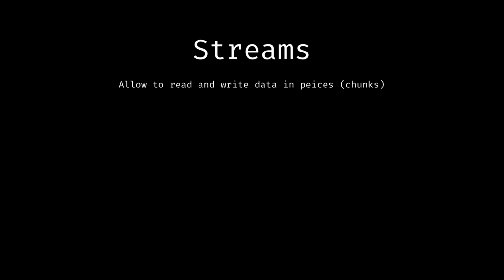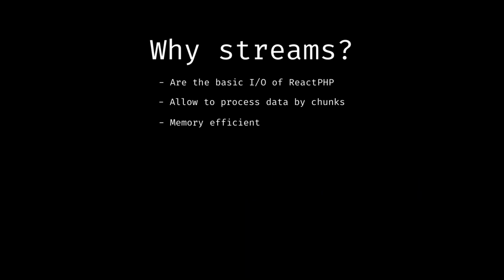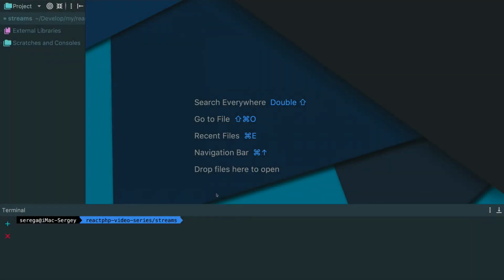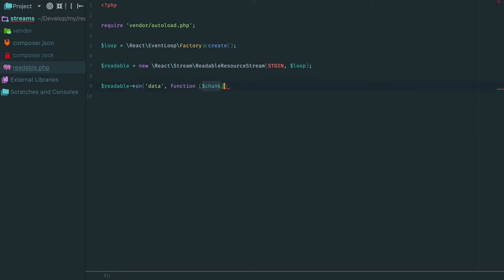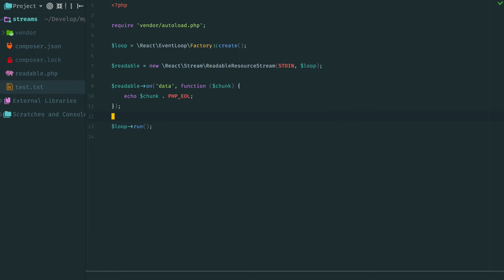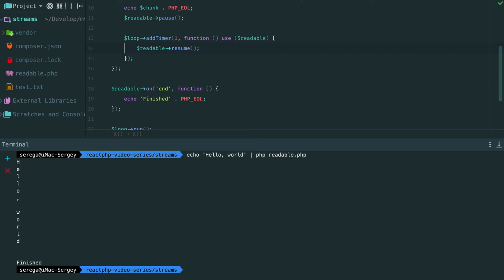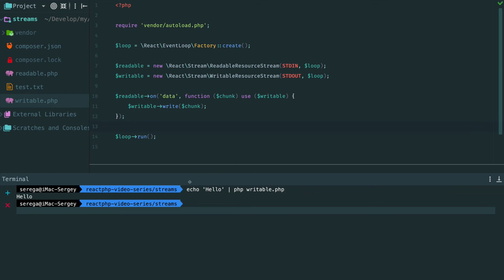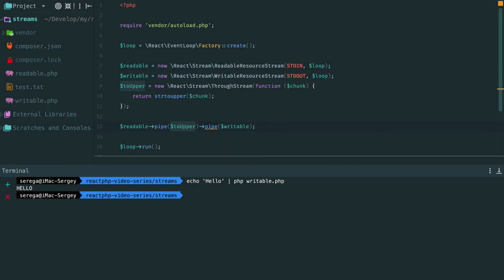ReactPHP Tutorial #2: Streams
Learn how to process data flow asynchronously with streams in ReactPHP.